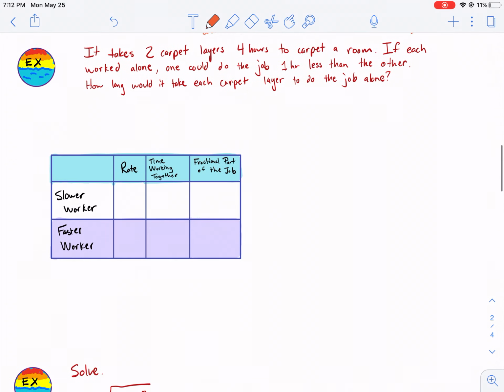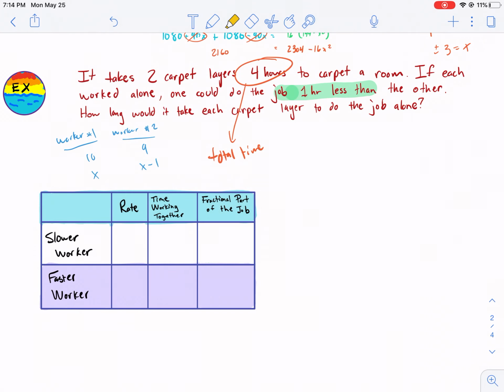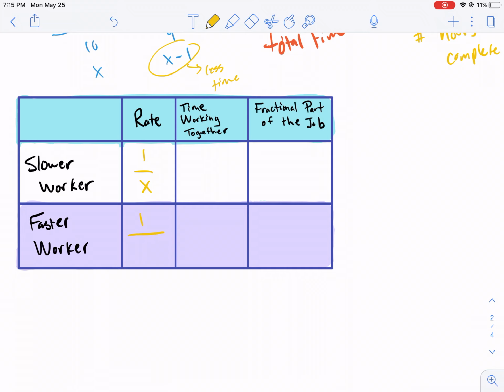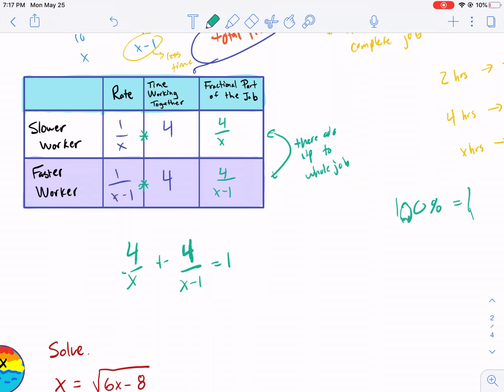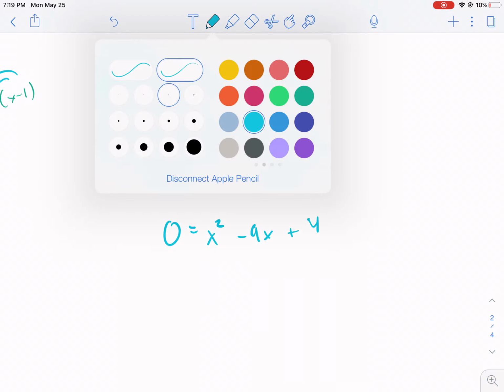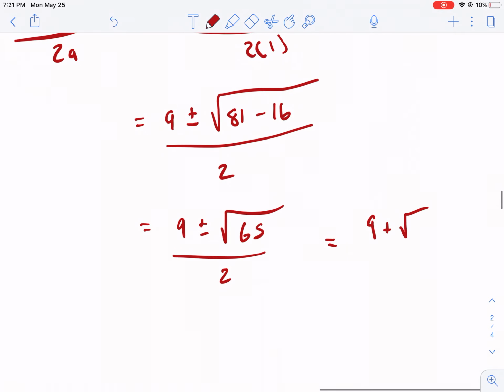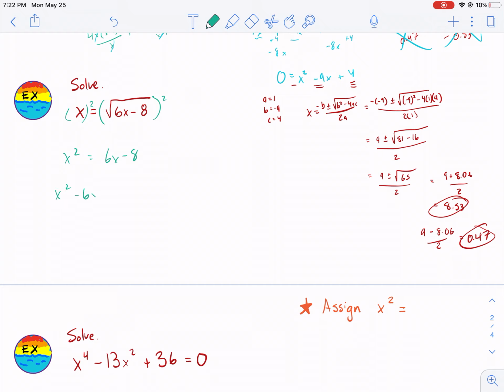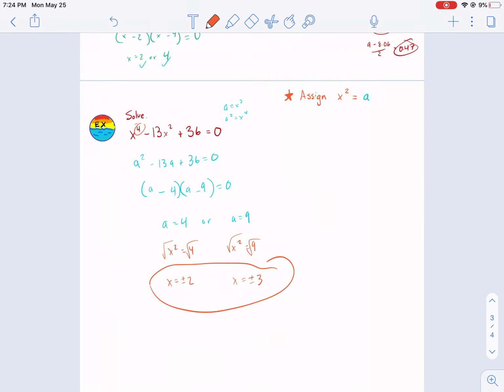Advanced Topics with Mr. West | Chapter 8.3 Video Notes Part 2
Solving rational equations quadratic in form cont.